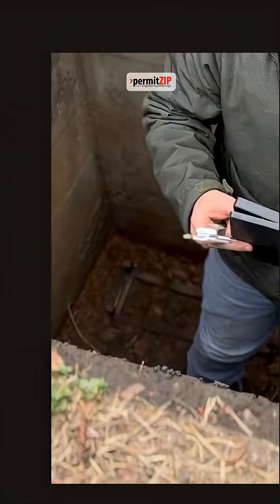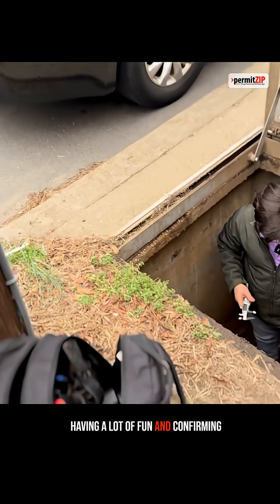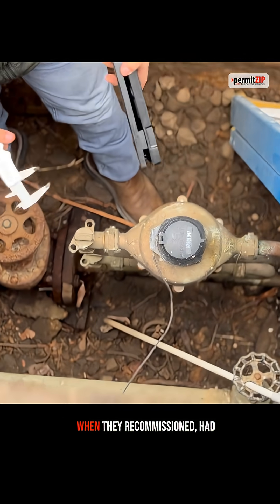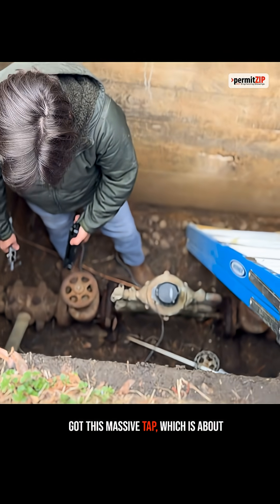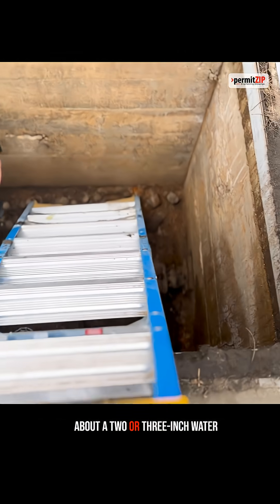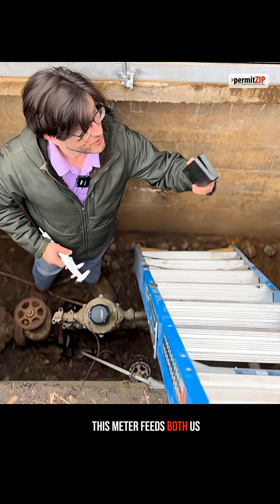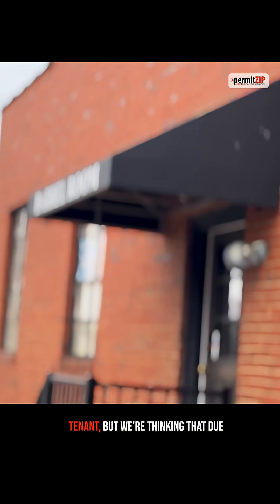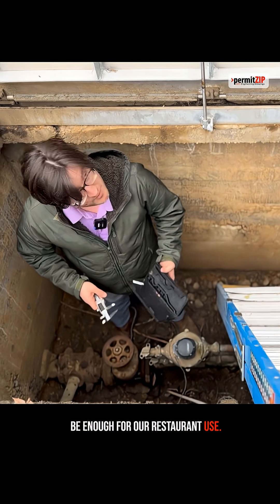On-Site Review of Existing Water Meter and Service Line | PermitZIP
Our team loves getting into the details.
And sometimes, that means getting literally underground.

In this Field Notes episode, we take a look at the existing meter setup.
Nothing fancy. Just real field work and careful observation.

Here’s what we walk through:
 🔻 Checking the actual meter size
 🔻 Tracing how the original system was configured
 🔻 Noting tap sizes and downstream pipe conditions
 🔻 Understanding how adjacent tenants share the service
 🔻 Capturing available details for accurate load calculations later

This is the kind of on-site context that drawings alone can’t give.